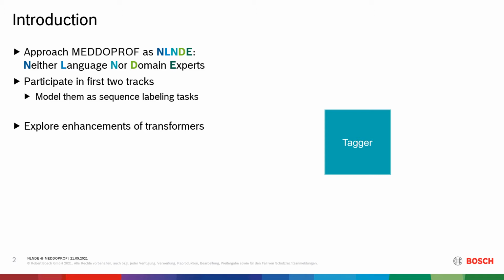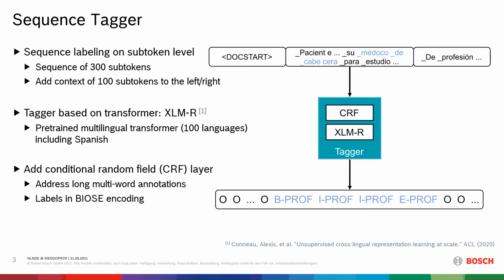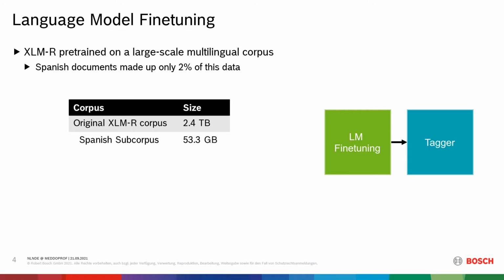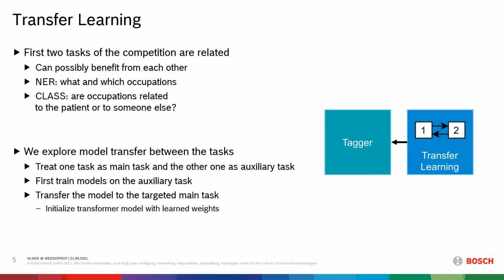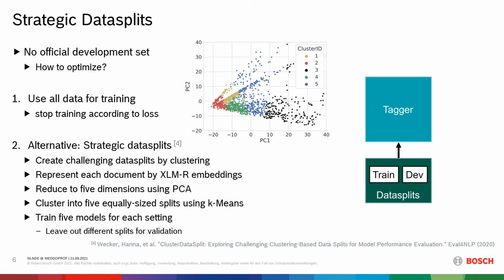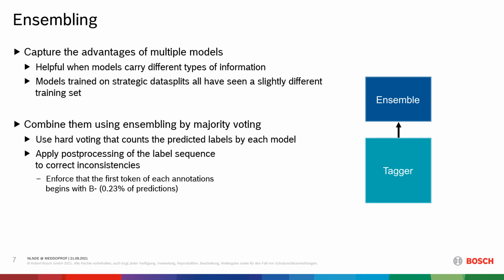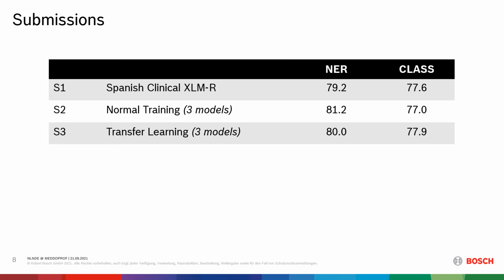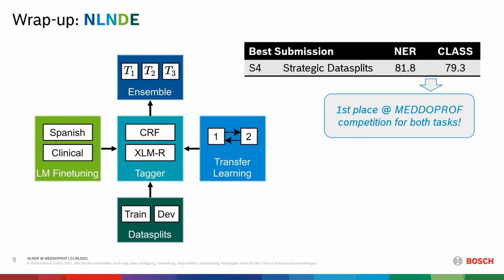IberLEF 2021 - MEDDOPROF [NLP System]: NLNDE at MEDDOPROF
Full title: NLNDE at MEDDOPROF 2021
Speaker: Lukas Lange

MEDDOPROF is a shared task that focuses on the identification and normalization of occupations (professions, employment statuses and activities) in Spanish clinical text. In this video, the NLNDE team describes their participation in the shared task using a multilingual XLM-R transformer model to tackle low-resource information extraction tasks as sequence-labeling problems. They also explore domain- and language-adaptive pretraining, transfer learning and strategic datasplits to boost the transformer model.

The MEDDOPROF Shared Task was organized by the Barcelona Supercomputing Center (BSC) as part of the activities of the Spanish Plan for Advancement of Language Technologies (Plan de Impulso de las Tecnologías del Lenguaje - Plan TL). It was celebrated within the IberLEF 2021, which is part of the SEPLN 2021 conference.

System Description Paper Abstract:
In this paper, we explore possible improvements of transformer models in a low-resource setting. In particular, we present our approaches to tackle the first two of three subtasks of the MEDDOPROF competition, i.e., the extraction and classification of job expressions in Spanish clinical texts. As neither language nor domain experts, we experiment with the multilingual XLM-R transformer model and tackle these low-resource information extraction tasks as sequence-labeling problems. We explore domain- and language-adaptive pretraining, transfer learning and strategic datasplits to boost the transformer model. Our results show strong improvements using these methods by up to 5.3 F1 points compared to a fine-tuned XLM-R model. Our best models achieve 83.2 and 79.3 F1 for the first two tasks, respectively.